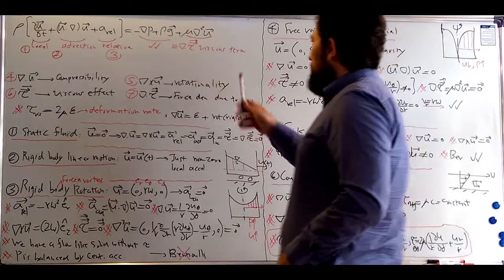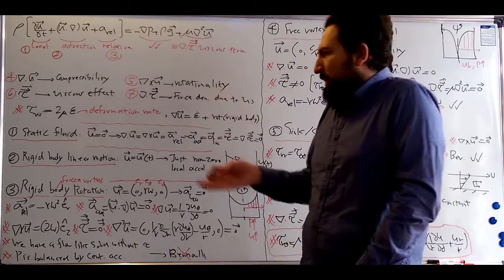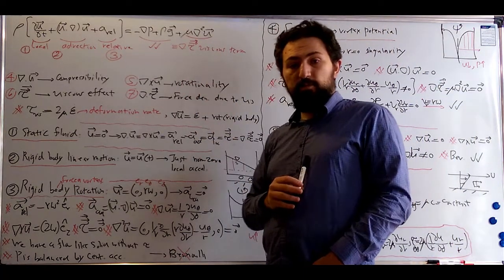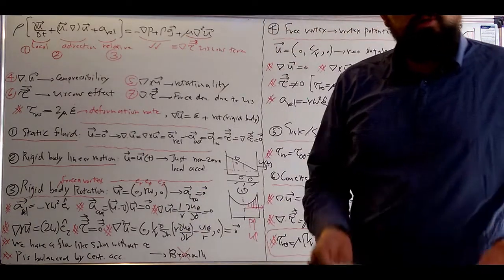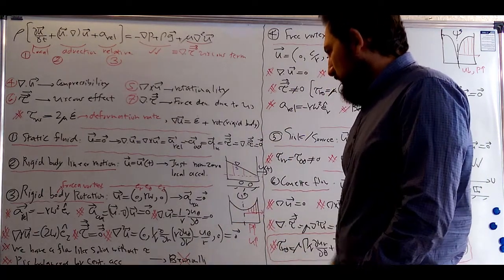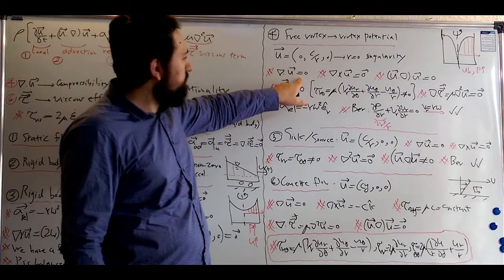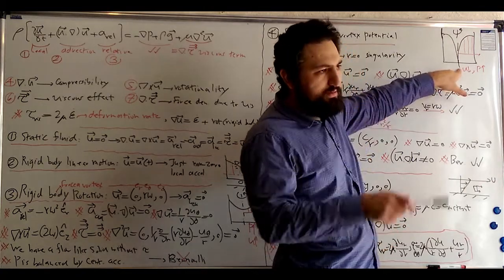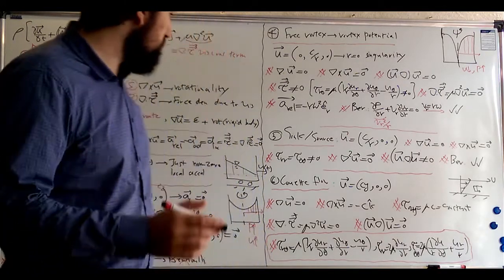Elementary Solutions of the Navier-Stokes Equations